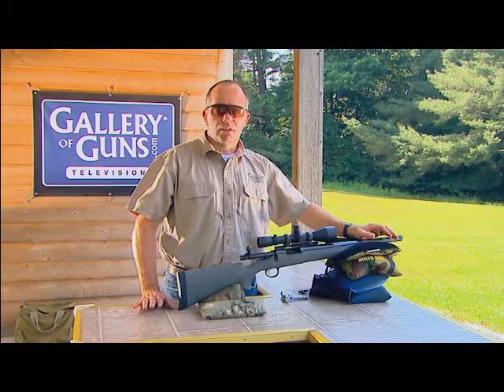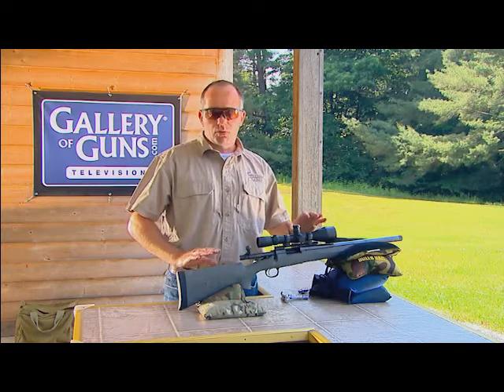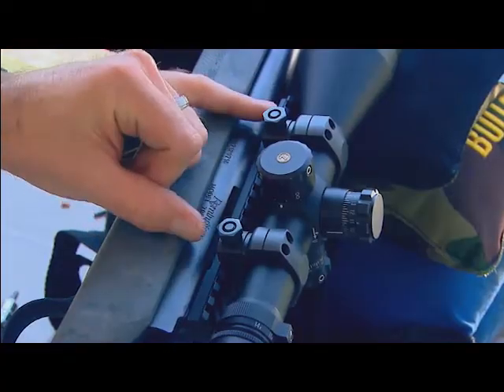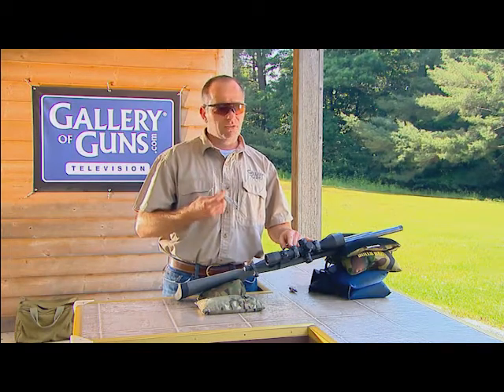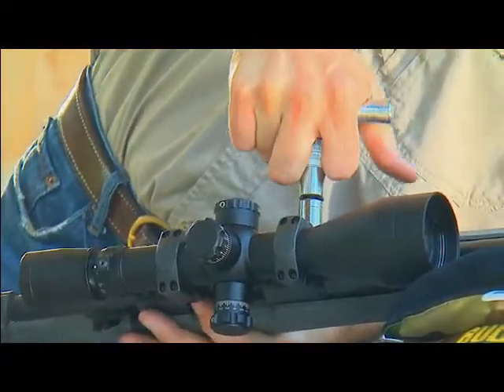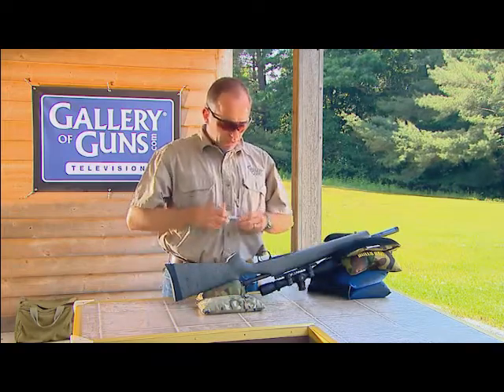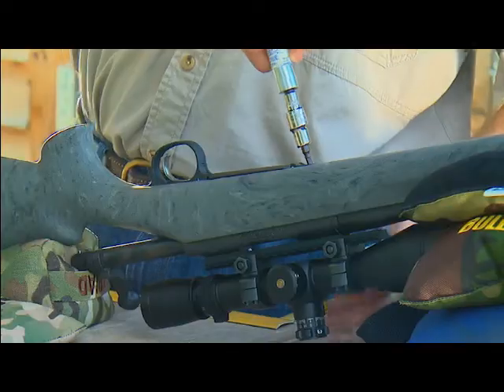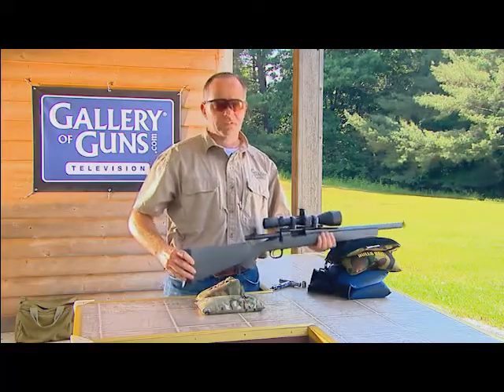Gallery of Guns TV 2012 Shooting Tip : Pre-Shooting Checklist for Long Range Shooters